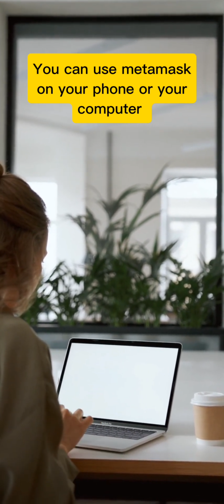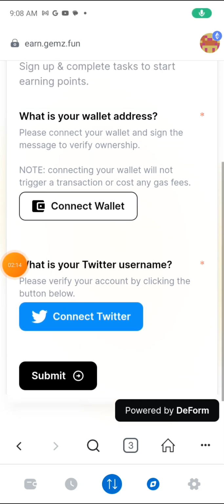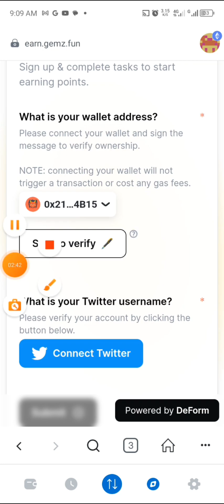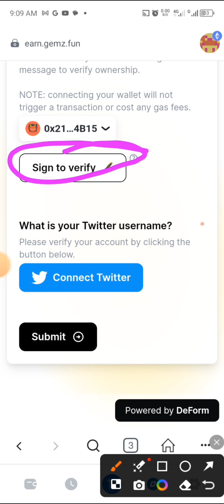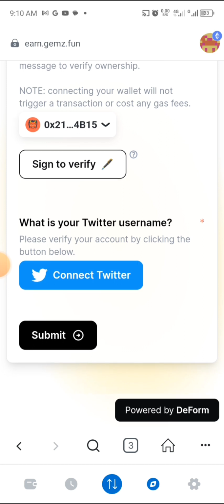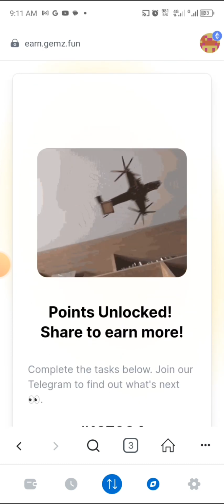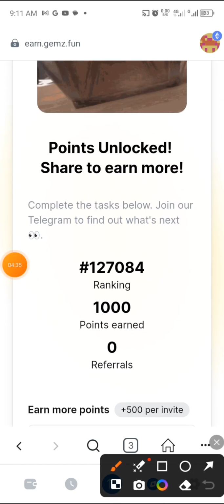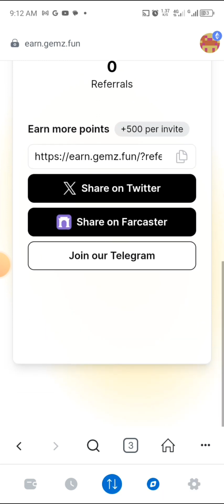Gemz Airdrop | How to Claim Gemz Airdrop on Metamask Wallet • Gemz Web3 Airdrop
GOTO on your metamask or if you have kiwi browser, then install metamask extension to run this Airdrop

Register with your email

Connect your metamask

Perform the simple tasks they request from you by following them up on X (twitter) and post about them.

Click on Submit

That's all. You will be giving free 1000 point (airdrop)

BUY AND SELL ANY CRYPTO ON THESE EXCHANGE

1. BYBIT EXCHANGE

2. BINANCE EXCHANGE

3. SUPEREX EXCHANGE

4. YELLOWCARD EXCHANGE

How to farm gemz Airdrop token, how to farm gemz AIRDROP, gemz Airdrop listing date, how to sell gemz token, How to withdraw $gemz coin